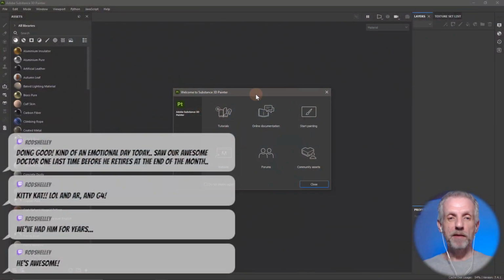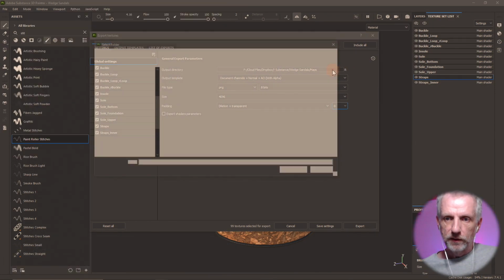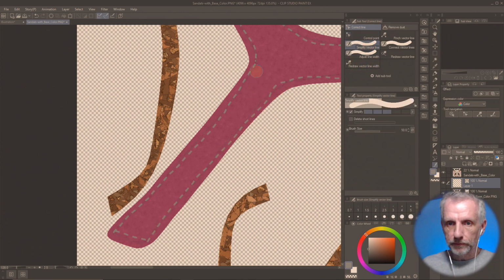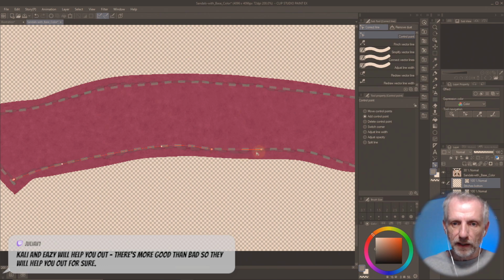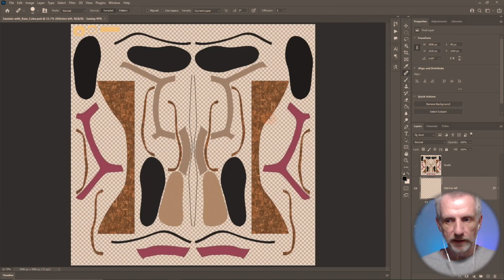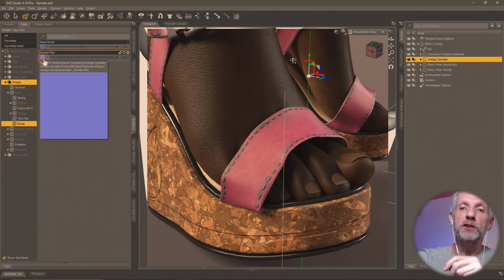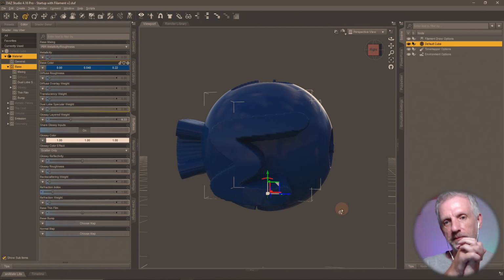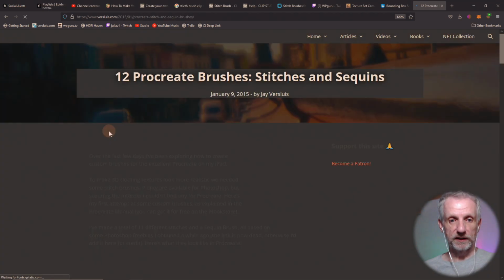Stitching up Wedge Sandals with Substance Painter and Clip Studio Paint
In this working session I'm trying my hand at adding stitches to Chris' Wedge Sandals. I've been trying this before directly in Substance Painter, but because it lacks path tools, I've decided to try my luck using Clip Studio Paint. It has a vector brush that lets me change brush strokes after the fact, and it's way more convenient than Photoshop's stroke path tool.